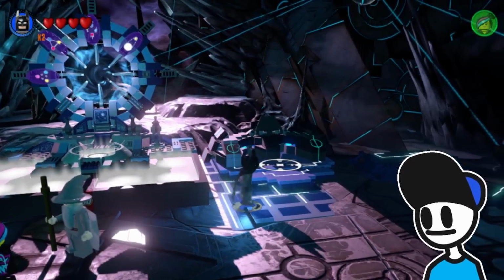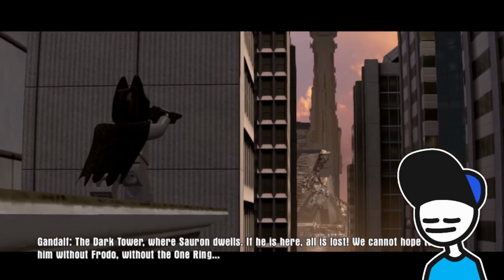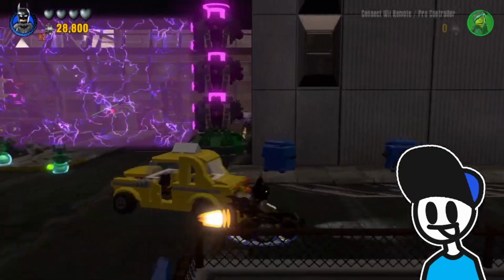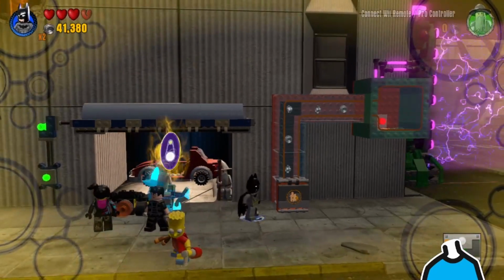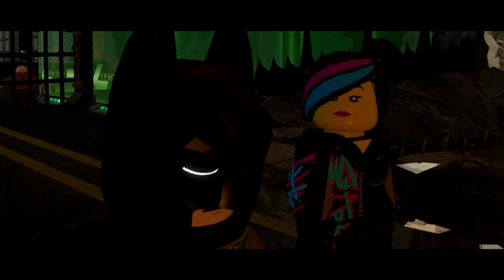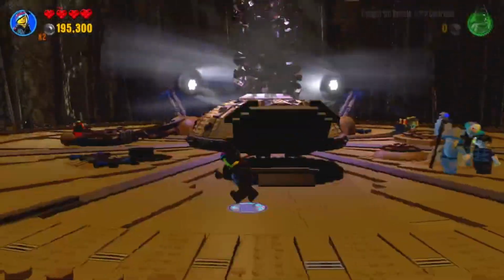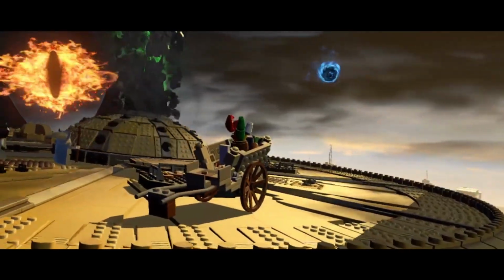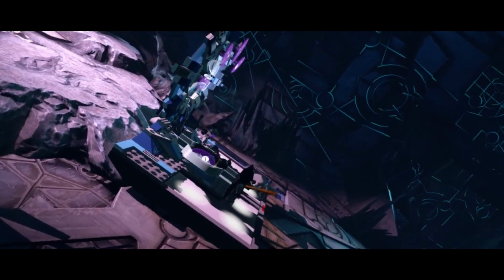Lego Dimensions yet i must die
0:00 no flashing lights teehee
0:52 UNSAFE! THERE ARE FLASHING LIGHTS HERE!
4:05 its safe again ur all good
19:02 UNSAFE THERES A LOTTA FLASHING HERE!!!
26:46 i know i said the rest wasn't safe but this is the end and theres like nothing ur good

Game Link: gon :(

this certainly was a Lego Dimensions yet i must die with Mewse / MewseTM